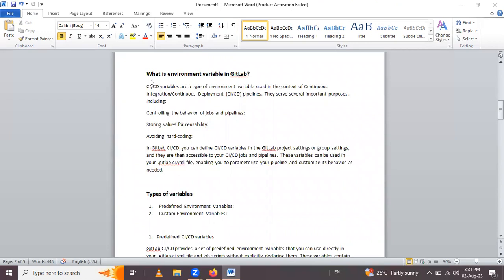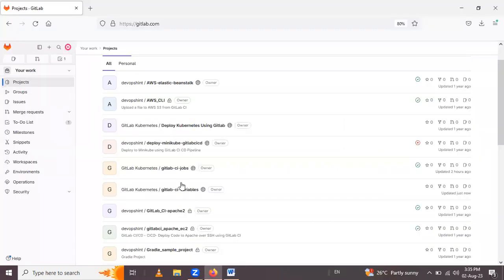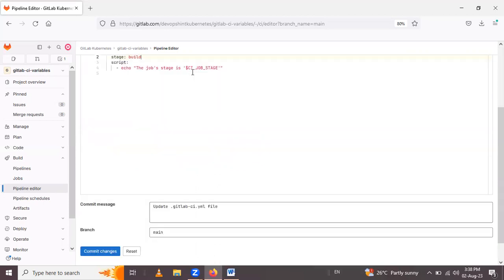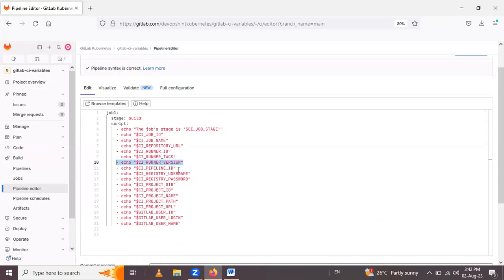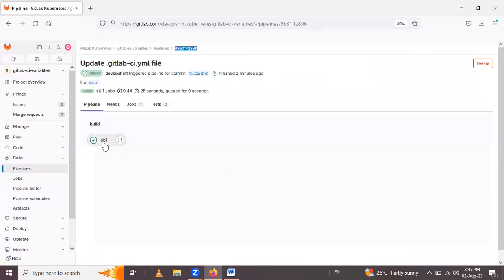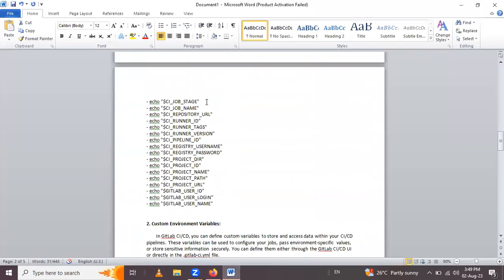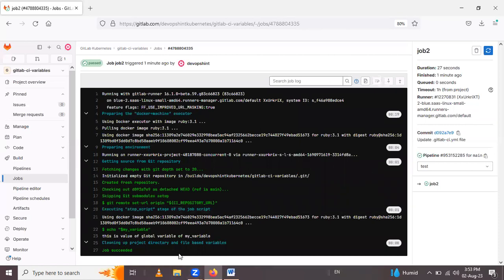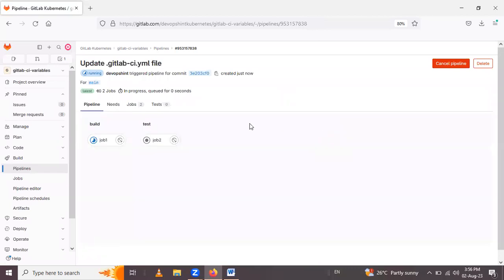GitLab CI/CD Environment Variables | GitLab Predefined Variables|gitlab-ci.yml environment variables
In this Video we are going to cover GitLab CI/CD Environment Variables | GitLab Predefined Variables|gitlab-ci.yml environment variables
0:00 What is environment variable in GitLab
10:00 Predefined CI/CD variables in GitLab
20:00 Custom Environment Variables in GitLab
30:00 Define a CI/CD variable in the UI